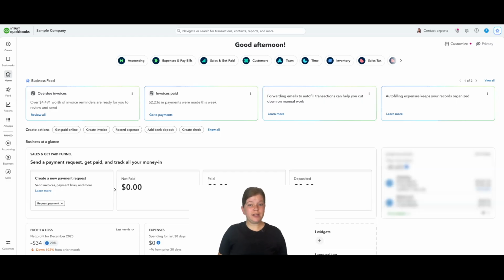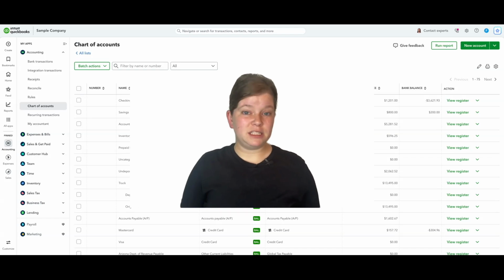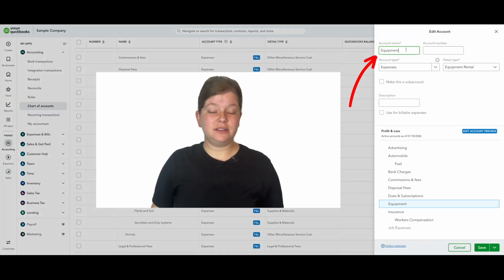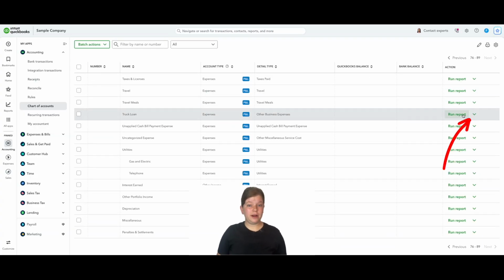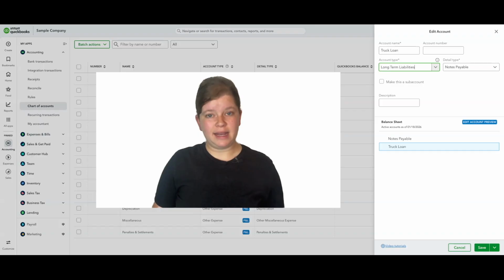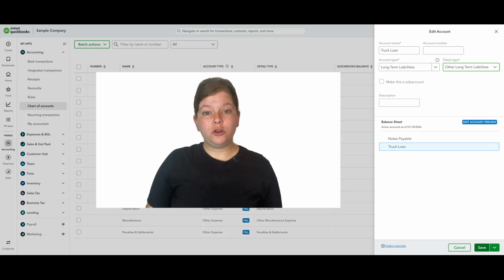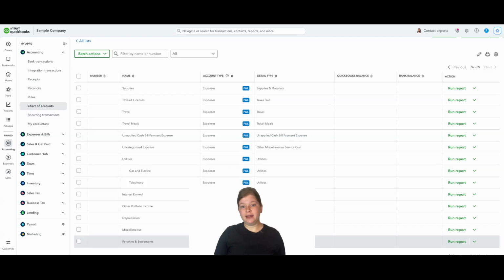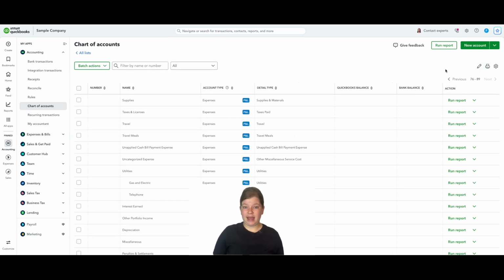How to Edit Chart of Accounts in QuickBooks Online (New QuickBooks Layout)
Need to edit your chart of accounts in QuickBooks Online? Learn how to edit, rename, or update accounts the right way. 🔥 Want to see if our Bookkeeping Services are a fit for your business? Let's chat ➡️

Worried you’re missing bookkeeping steps? Grab this free end-of-month checklist now!

Setup payroll through Gusto and receive a $100 gift card for FREE when you run your first payroll.

About this video:
Welcome to 406 Bookkeeping Services YouTube Channel! In this video, we walk through how to edit the chart of accounts in QuickBooks Online using the current QuickBooks layout. If you’re wondering how to edit an account in QuickBooks, update account details, or make changes to your QuickBooks Online chart of accounts, this tutorial will guide you step by step. Whether you’re cleaning up your chart of accounts or making small adjustments in QBO, this video shows you how to edit the chart of accounts in QuickBooks Online the right way.